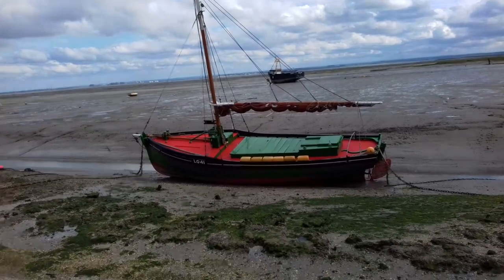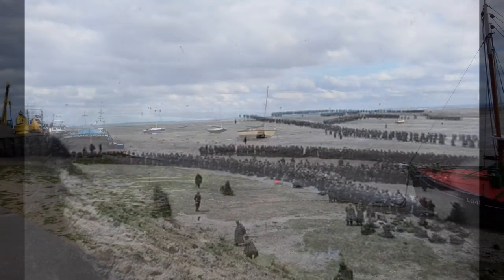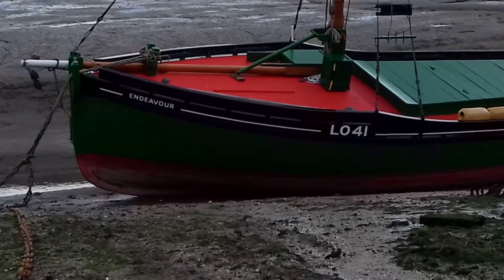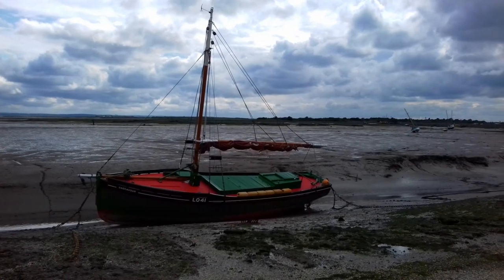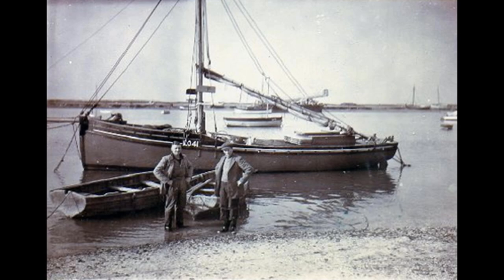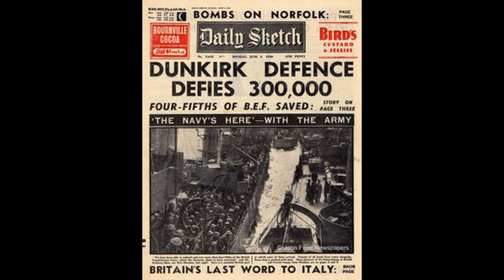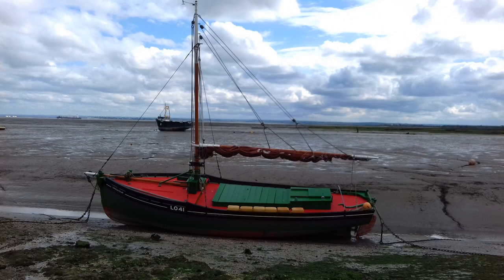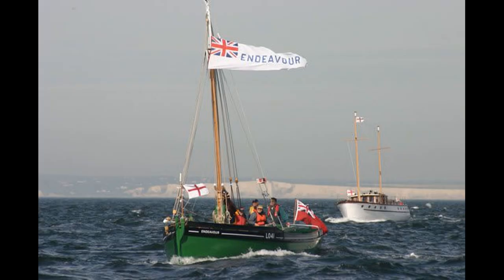THE LITTLE SHIP OF DUNKIRK | LO41 ENDEAVOUR | ESSEX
Whilst on our way to the pub in Leigh On Sea in Essex to meet up with a few subscribers for a wild camp, myself and Candice spotted this boat with an information board in front of it on the sea wall. We thought we had seen the boat somewhere before. We had. In the recent remake of the film Dunkirk, about the heroic evacuation of the Allied forces from Dunkirk beach in 1940. This unassuming little boat has quite a story to tell...